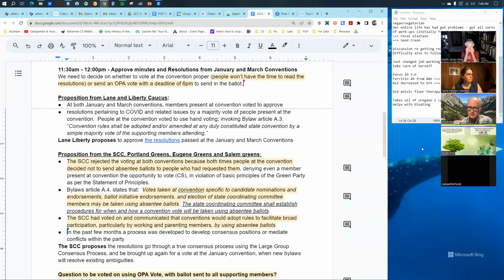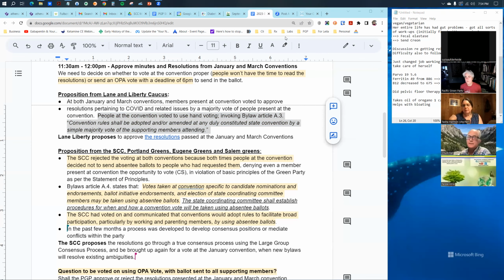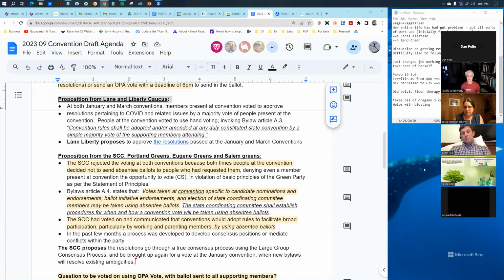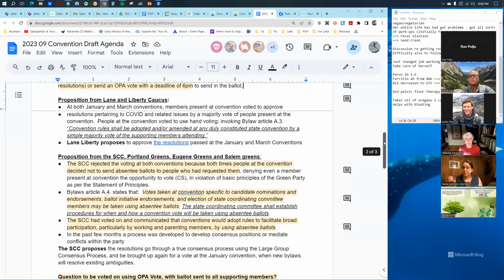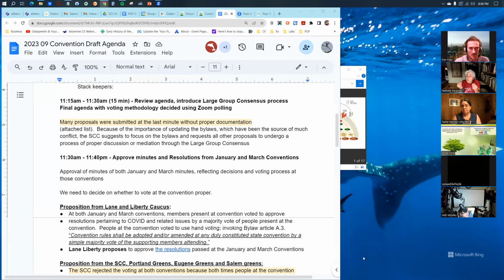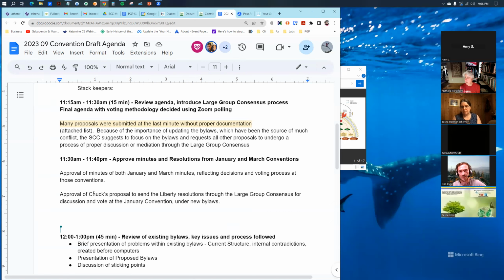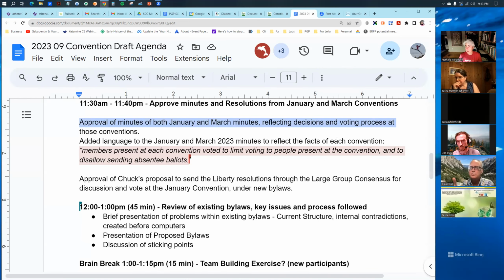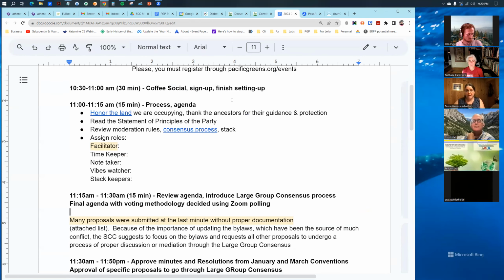Agenda Setting 23-08-09 Thought Partner 1